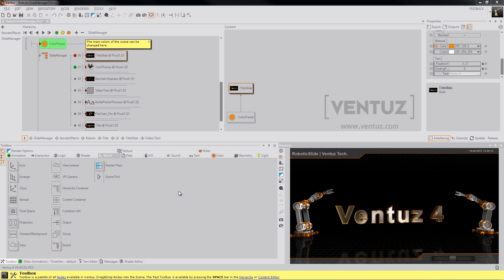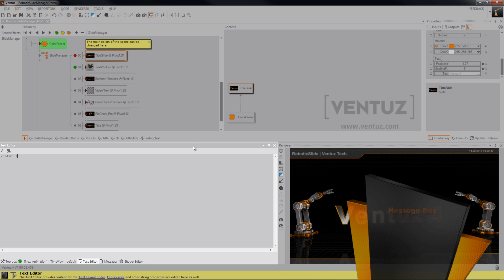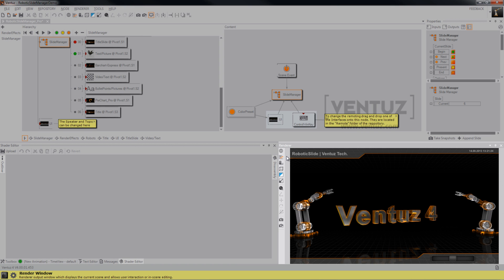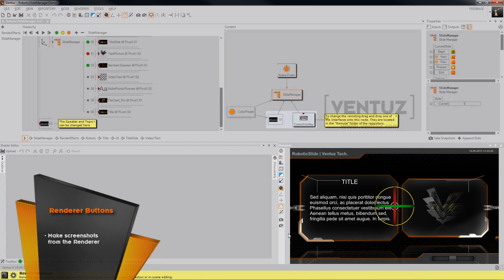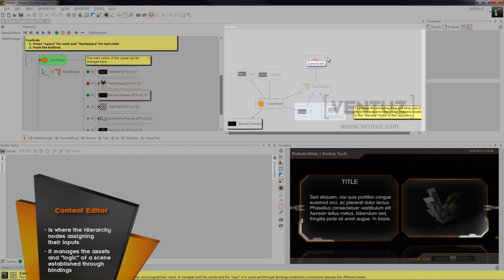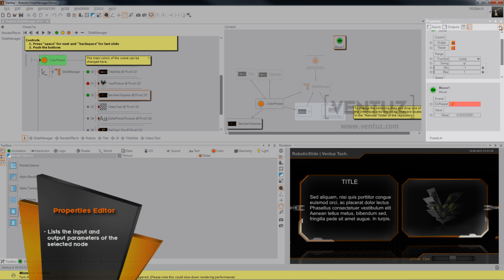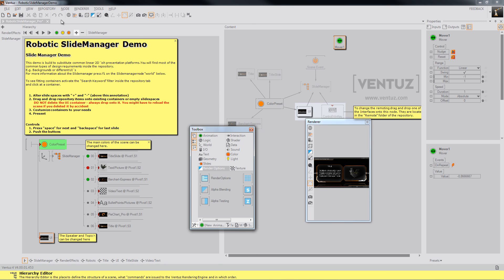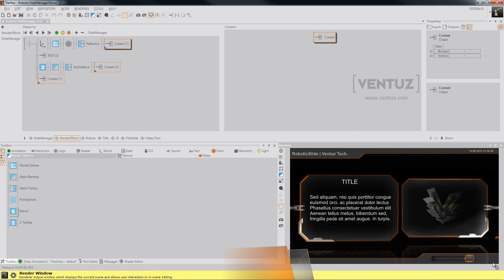Ventuz Tutorial 03 - Workspace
In this one, we explain to you the Ventuz workspace and how to operate it.